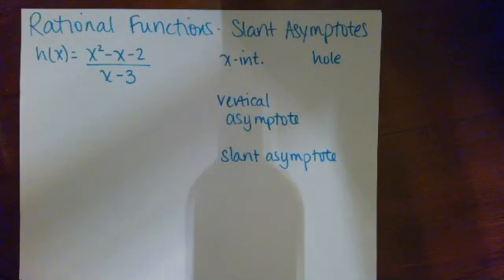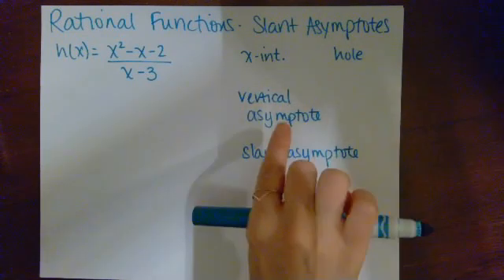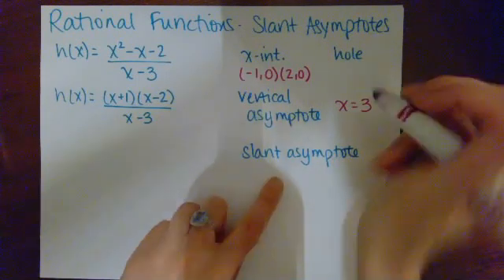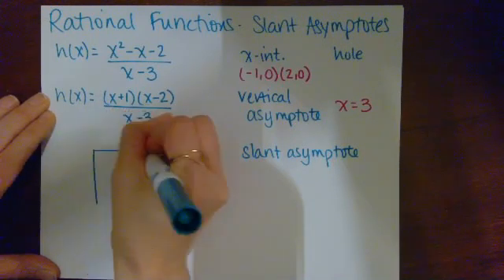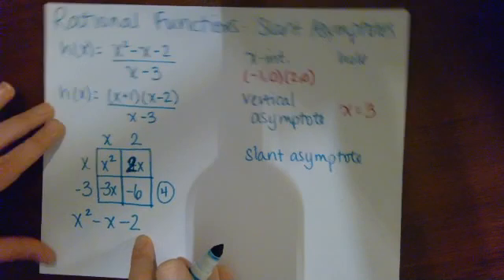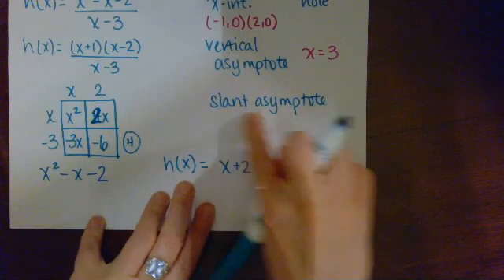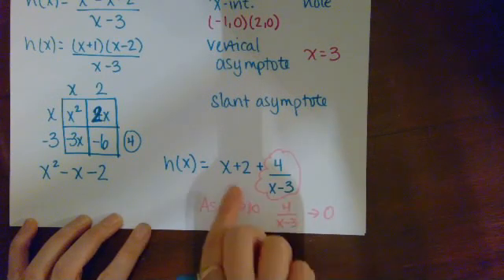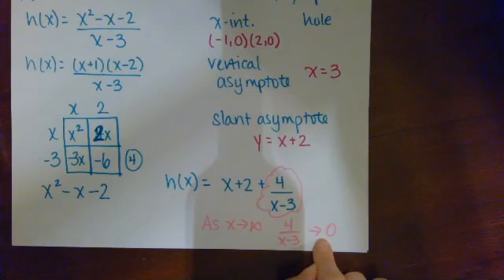5.5 Rational Functions Example 3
This example goes over slant asymptotes, where they come from and how to calculate them!